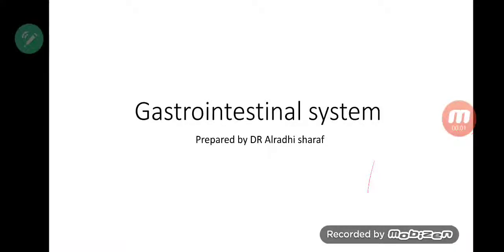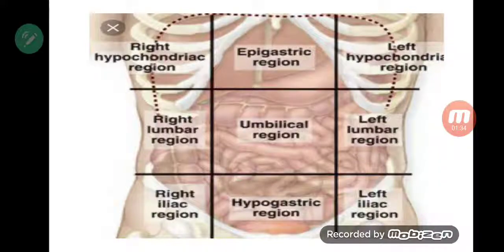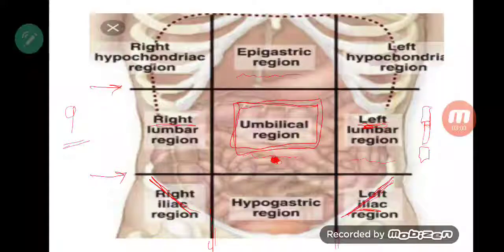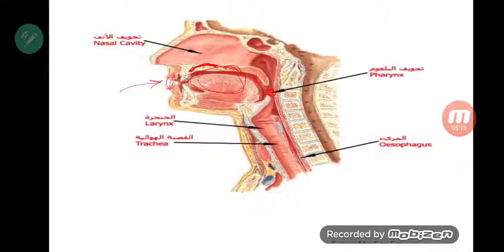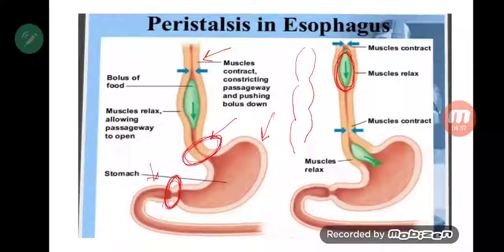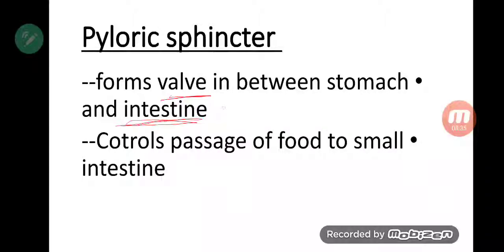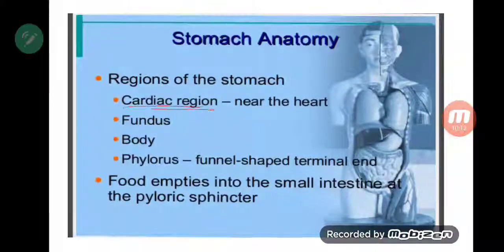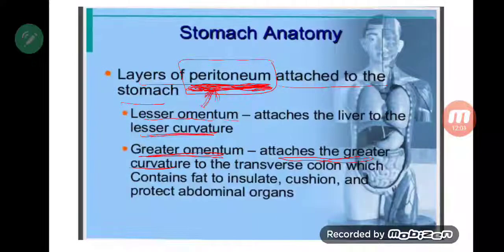Anatoy of GIT part one by DR alradhi